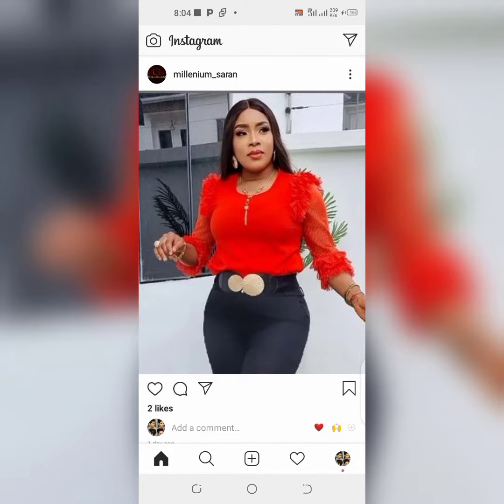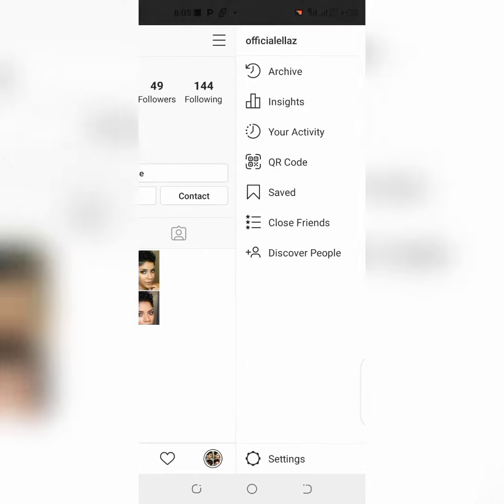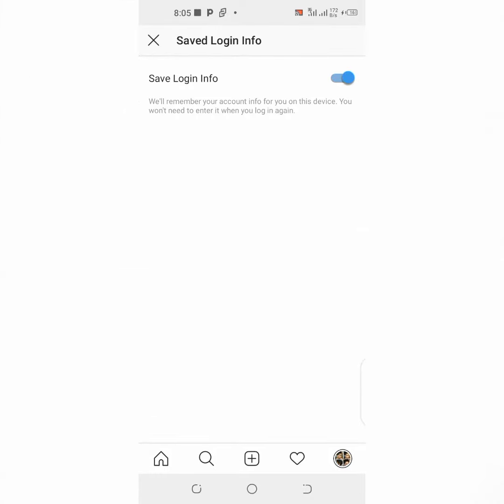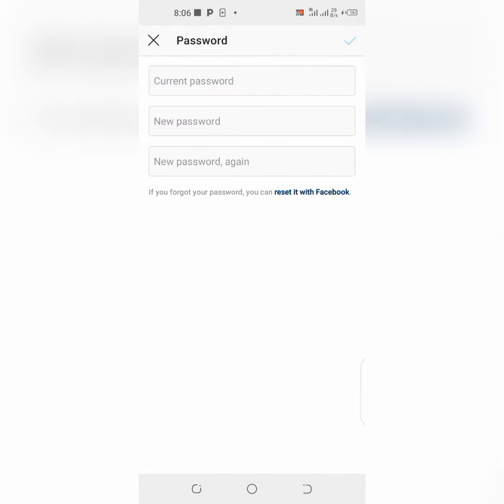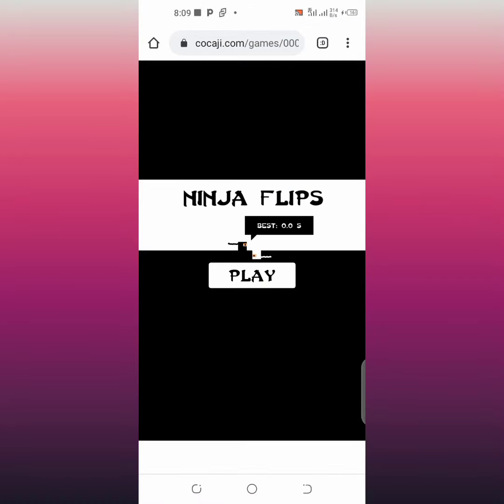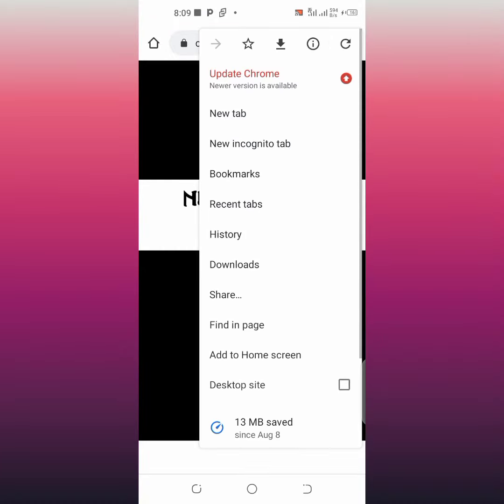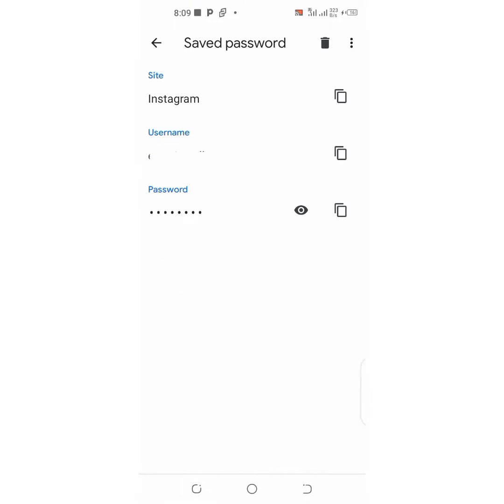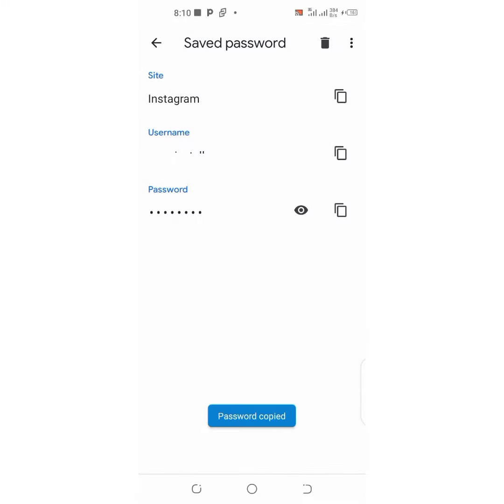How to see your Instagram password (If you forget it 2022)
In this video you will see the step by step process to see your Instagram password and username.